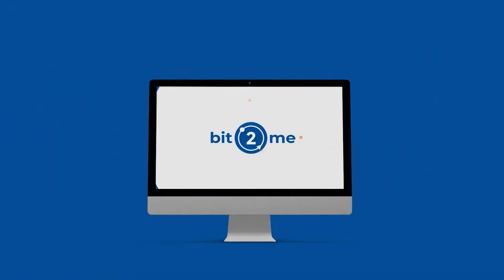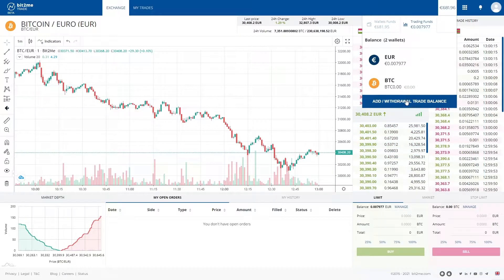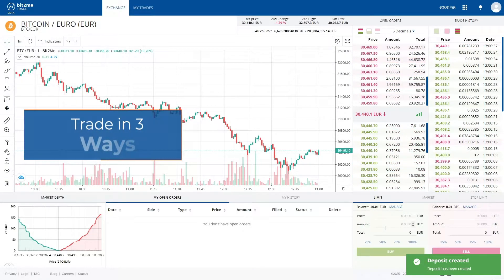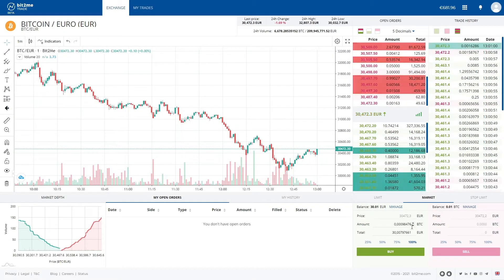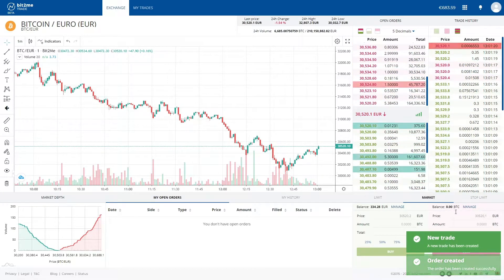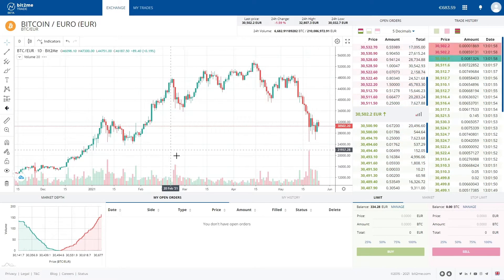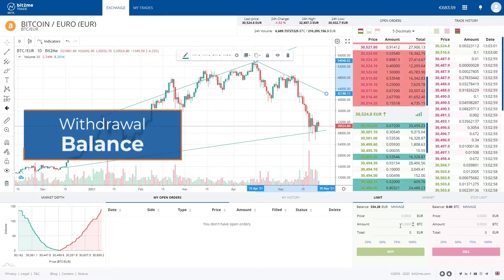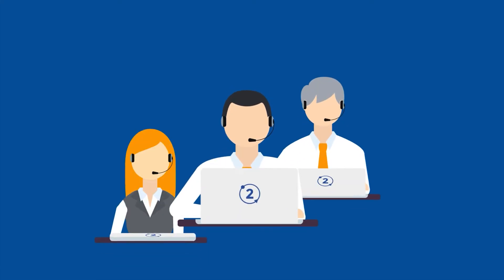👩‍🏫 TUTORIAL How to Use Bit2Me Trade - 2021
Learn in this video tutorial how Bit2Me Trade works and thus be able to use our new Trading tool.

...and many more on our website!

🎁 Go from theory to practice: Sign up at Bit2Me with this link and we'll give you 5€ on your first purchase of 100€ or more